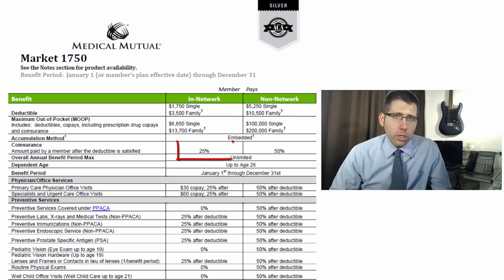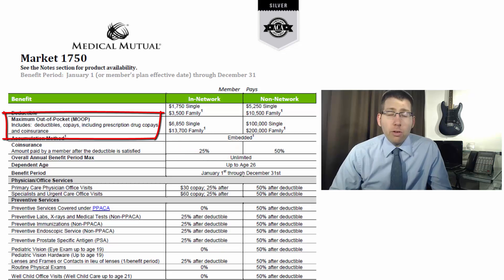Medical Mutual's Market 1750 (Silver) Plan Explained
You’re probably getting close to picking a health insurance plan, but you just want to make sure you know everything you can about Medical Mutual's Market 1750 health insurance plan.

That’s smart.

Being an independent insurance agent, clients ask me all the time to tell them what plan is the best for them.

Unless you know all the details, it’s hard to get a good answer. Lucky for you we’re going to go over all those details right now.

MedMutual Market 1750 (Silver)

MedMutual 1750 (Silver)

NOTE: The only difference is that if you buy this plan with a tax credit through Ohio's health insurance marketplace (or exchange) the word "Market" is used by Medical Mutual to tell the difference.

In-Network vs. Non-Network

The first thing you will notice is that there are two columns, one for in-network services and another for non-network.

You are ALWAYS going to want to do everything you can to “stay in-network.” If you don’t, you’re setting yourself up for a much more expensive and unpleasant adventure.

Here you can see non-network limits are A LOT higher than in-network.
Deductible

The 1750 plan has a, $1,750 single and $3,500 family deductible. I wonder where they get the names for these plans…?

Watch the video below for more detailed explanation on embedded vs. aggregate deductibles.

That is the amount of money you will have to pay, upfront essentially, before your plan kicks into the co-insurance.

Maximum Out-of-Pocket (MOOP)

Since the 1750 plan has 25 percent coinsurance  your maximum out-of-pocket is going be $6,850 for a single and $13,700 for a family. Once you hit those limits Medical Mutual will pay 100 percent for any covered medical services for the rest of the year.

Or, to put it another way the MOOP is the bottom line number you need to be concerned with the most.

It’s important to notice that your Non-Network MOOP is REALLY high like $100,000 and $200,000 high. That means the bills will keep coming until you reach $100,000 for a single person or $200,000 for a family.

Don’t get too caught up with it too much though because there are only a handful of situations you could find yourself where that would be a problem.

Co-Insurance

This silver plan has 75/25 coinsurance split, which means after you pay the deductible Medical Mutual will pay for 75 percent of your remaining bills until you hit your MOOP.

Except for non-network treatment which will have 50 percent coinsurance.

Accumulation Method

Medical Mutual has changed all of their deductibles to be embedded. In less fancy insurance terms that means split. Instead of your entire family working towards the $3,500 deductible, you’ll now have two $1,750 deductibles shared by any combination of family members.

Overall Benefit Period Max

Like what data from all internet service provider should be, it’s unlimited, or in other words your health insurance never runs out.

Medical Mutual will keep paying for as much covered medical treatment that you need for the year and lifetime of the policy.

Dependant Age Limit

After an Ohio law change this year, now some insurance companies have rolled back the age limit to match the federal limit, which is 26 years old.

That means you can keep your children on your health insurance until the end of the month they turn 26. Of course you are welcome to kick them off well before that, but that’s entirely up to you.

Benefit Period

January 1st, through December 31st.

Physician's/Office Services

Here’s where things get a little tricky.

This plan technically has a $30 copay for your primary doctor and a $60 copay for any specialist or urgent care visit.

However, for Medical Mutual to be able to keep this plan a silver plan they had to work the numbers here a little harder.

The copay dollar amounts mentioned above are for an unlimited number of visits during the year, but they subtracted from the total negotiated rate instead of being a flat fee.

Let me explain a little more.

As an example, if you were to go see a primary doctor for a sinus infection, that doctor might try and bill you $100. If they’re an in-network provider, Medical Mutual will have already negotiated that rate down somewhere in the $50-$60 range.

That’s the number you would subtract $30 from. If the visit was $50 than you would have $20 left to pay for, which would be paid through your coinsurance on the plan.

Which would mean 25 percent of $20 is $5, so your total cost for the visit would be $35. Which isn’t bad, it just takes a lot more work to figure it out.

While it’s not a perfect solution and more annoying than anything, it’s still going to be one of your best options for a copay in 2016.

From this point on you will notice that everything is pretty much split 50/50 between you and Medical Mutual for non-network treatment. With the exception of prescription medication and emergency room visits.